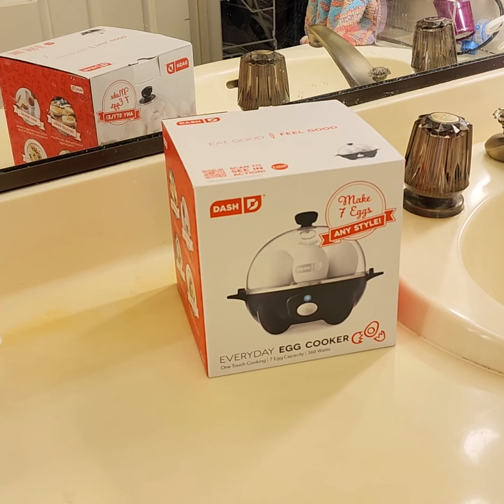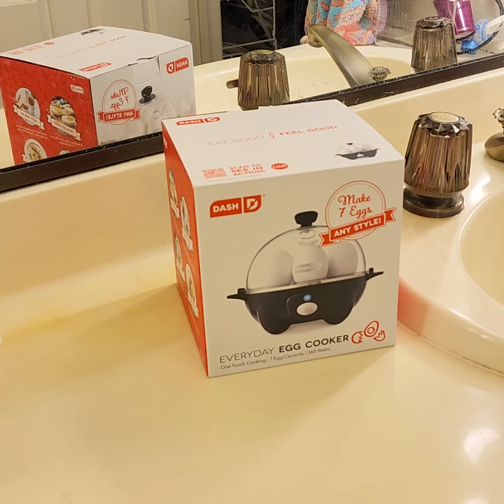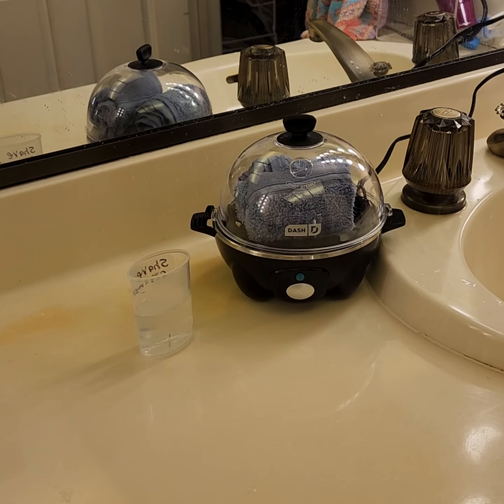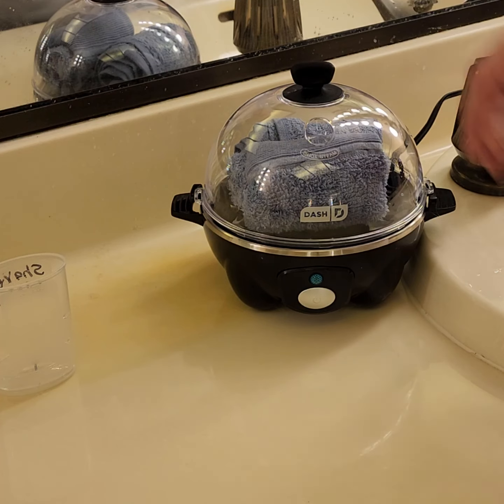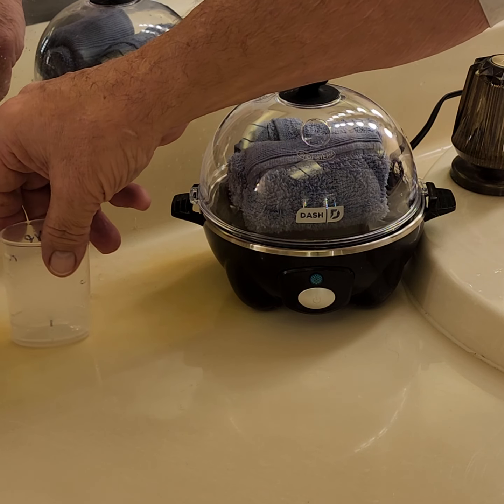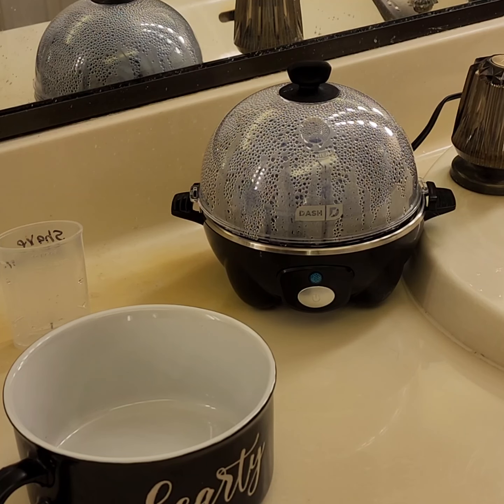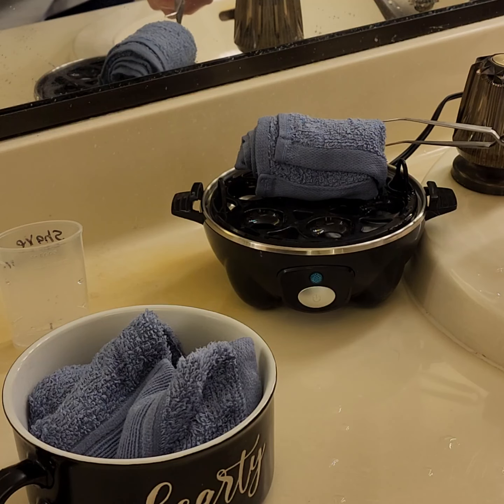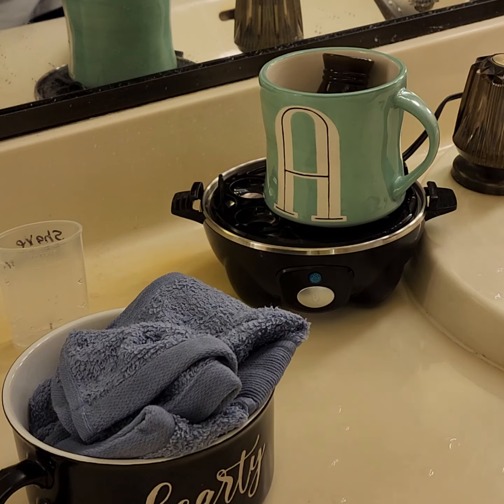Wet Shave Hot Towel & Lather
# shave # hot towel # hot lather
Here's a great way to have a Hot towel Shave at Home and Hot lather too